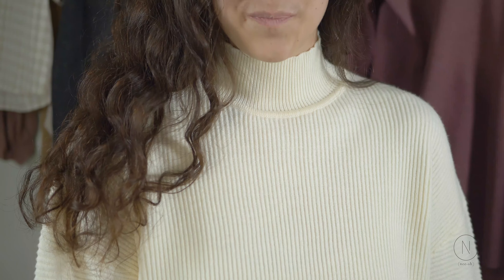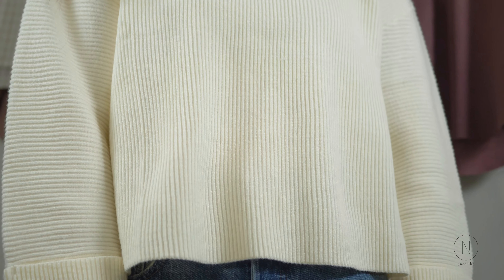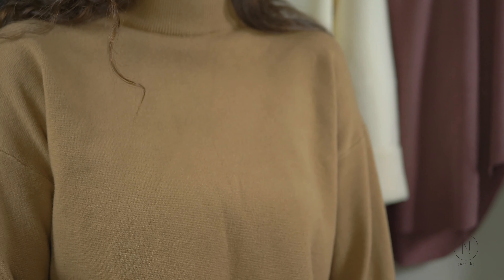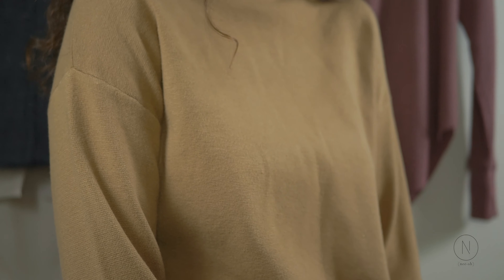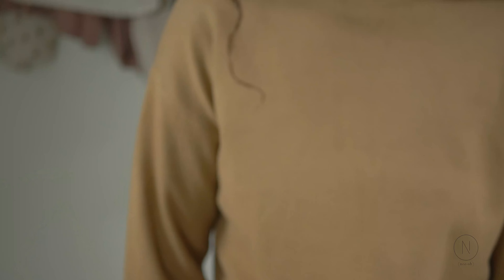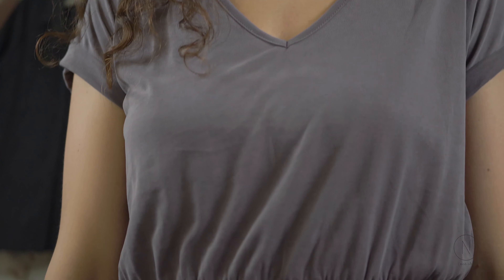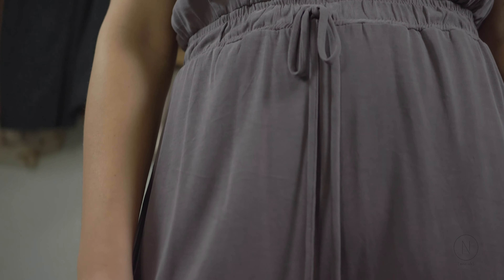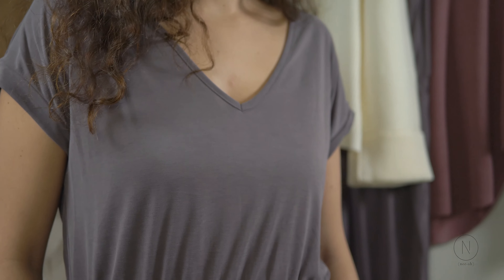Get to know Niche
Niche is here to help you build a wardrobe, not fill a closet.
At Niche you can have the freedom of choosing from each carefully picked piece of clothing to add to your personalized wardrobe. The dream is that each piece of clothing can be paired, and mix-and-matched with other pieces of clothing to start, build, or complete a look.